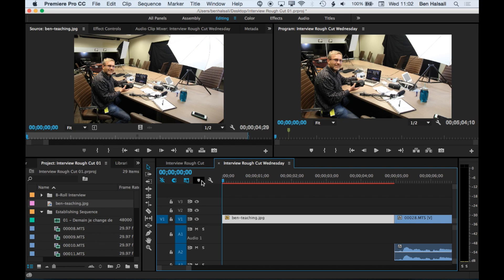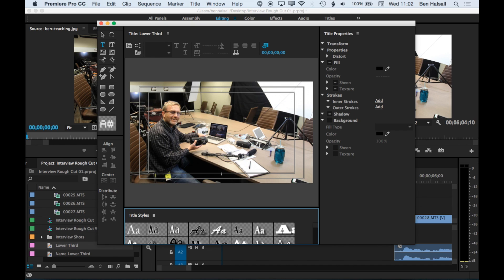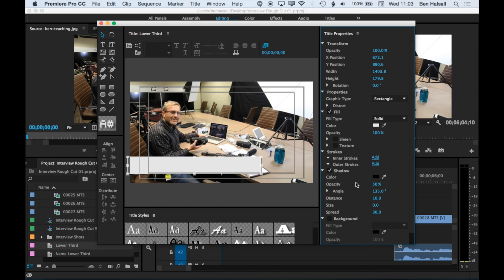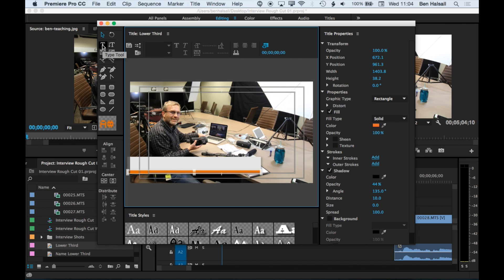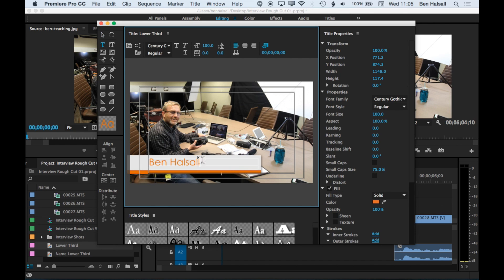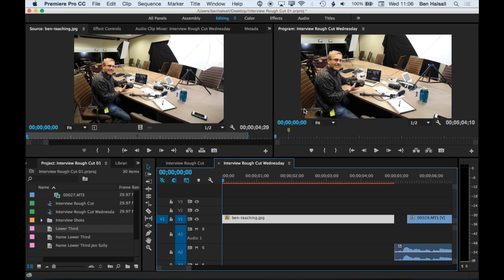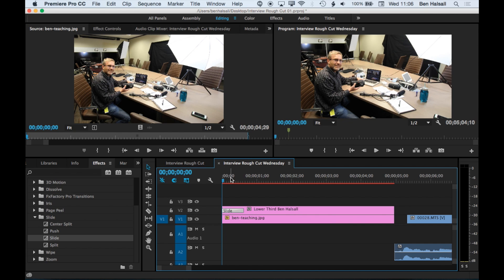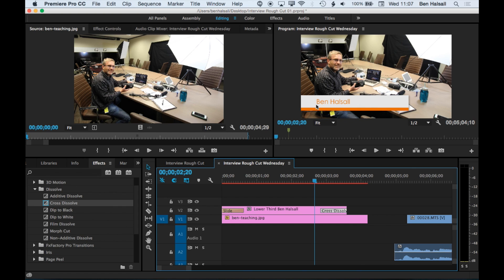Premiere Pro Tutorial: Adding Titles with Transitions for Beginners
A snapshot from a Premiere Pro CC 2015 class I taught in Regina, Saskatchewan today. In this easy to follow tutorial, you will learn how to great lower thirds with animated transitions quickly and easily.